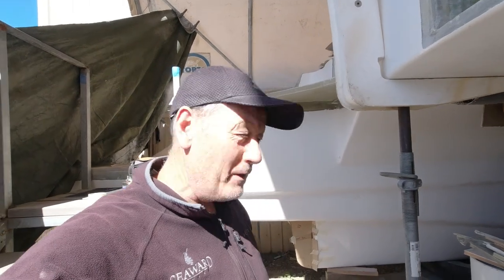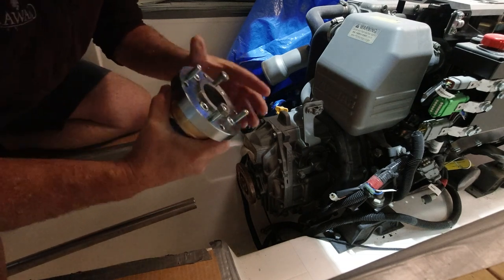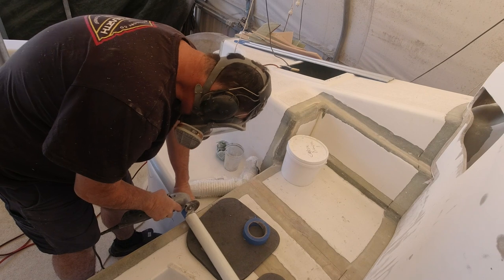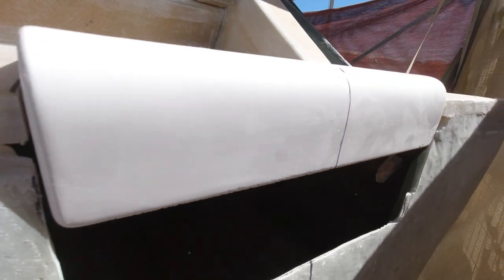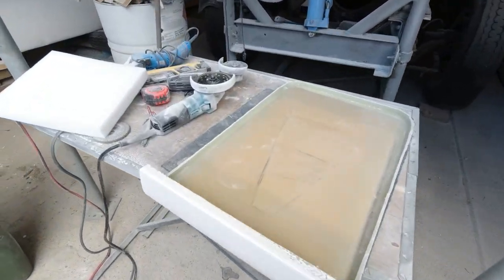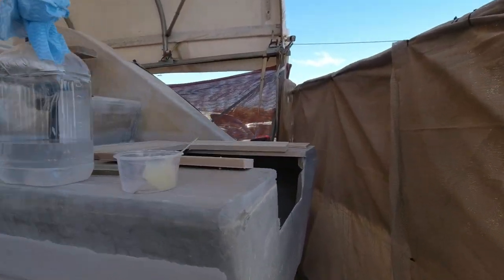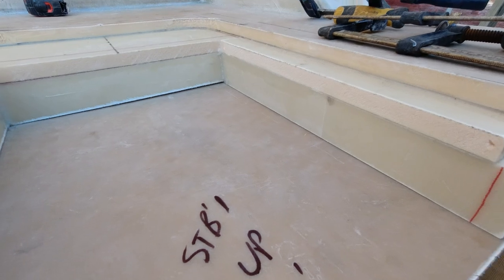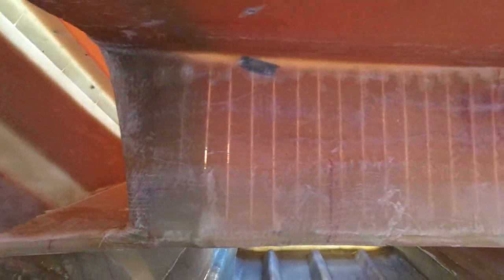Our Catamaran's Drive Train - No sail drive here //Complete Catamaran Build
It has taken some time to decide on the appropriate drive train and propellers system for our Catamaran. We tossed up the pros and cons of many different propellers and we are so happy with our choice.